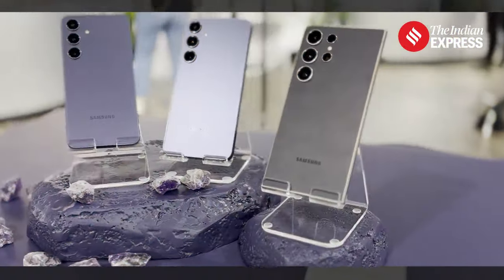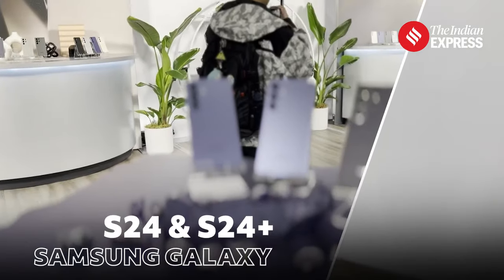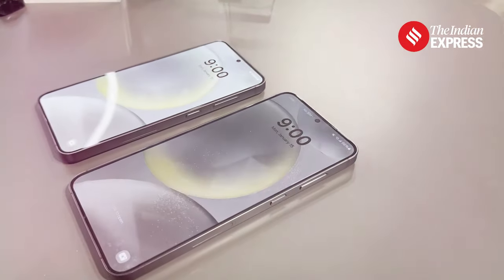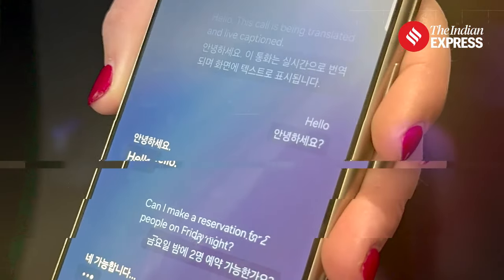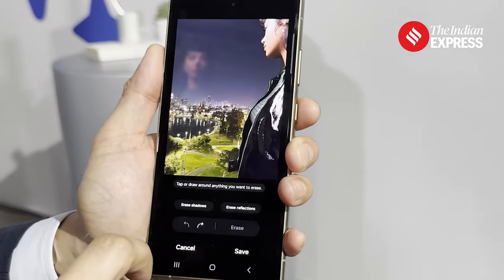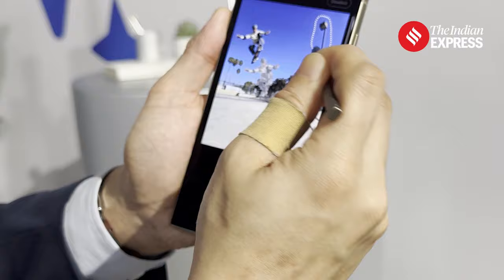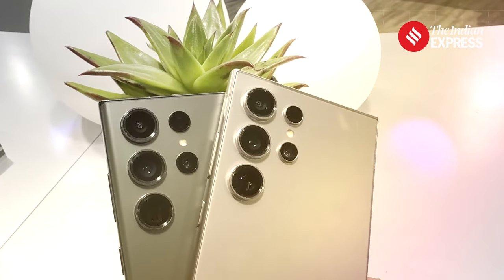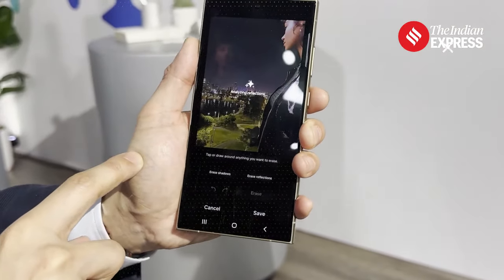Samsung Galaxy S24 First Look: Samsung Galaxy S24 Shines Light on an AI-Led Smartphone Future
Samsung Galaxy S24 First Look: AI in smartphones is nothing new, but now we have a better picture about what all this all-pervasive technology can actually do in smartphones, especially with the power of Generative AI unleashed in the past couple of years. Samsung Galaxy S24 series devices are a testament to this newfound prowess that can be put to use without overwhelming the users or making the smartphone itself feel out of place. Here are our first impressions from having spent an hour or so with the new devices.

The Financial Express (FE) is a business paper that’s closest to the people who are in the business of business. From business policies to market trends to new developments, The Financial Express comes packed with incisive news on every relevant issue.